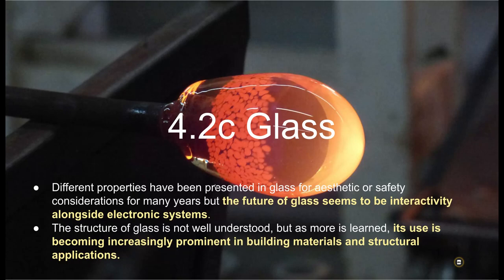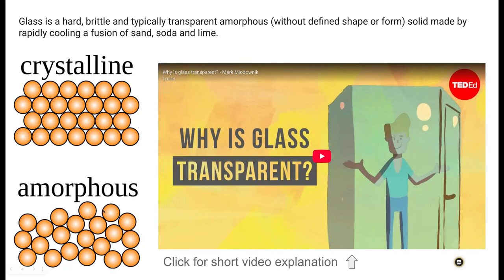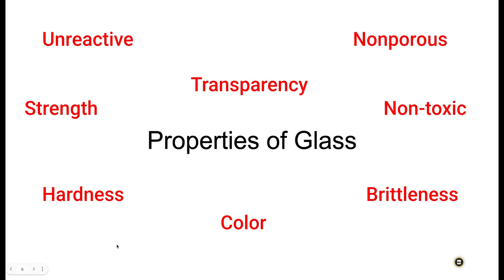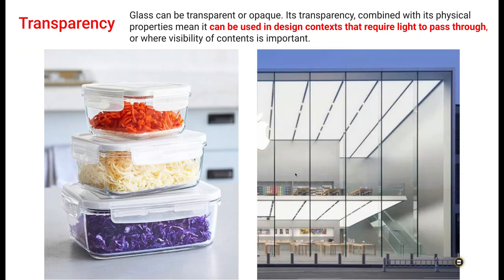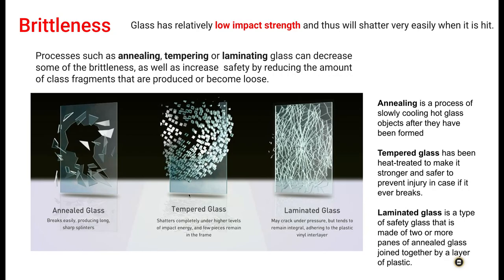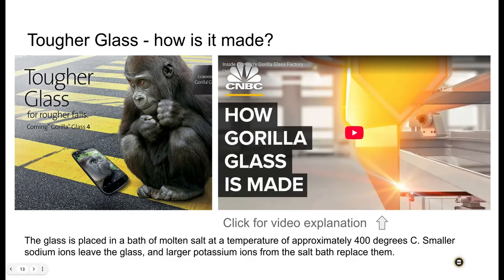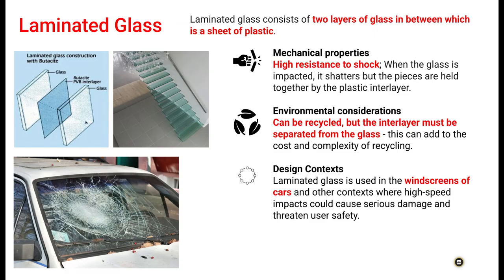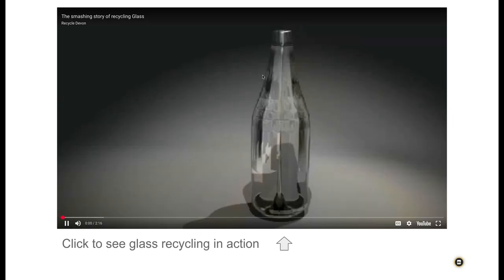4.2c Glass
In In this video, I explore the world of glass, examining its molecular structure, properties, and various applications. I discuss the different types of glass, such as soda lime and borosilicate, as well as the processes that make glass safer for different uses. Glass plays a crucial role in product innovation and functionality, from smartphones to kitchenware and even in architectural design. Additionally, I highlight the importance of recycling glass and its potential contribution to a sustainable circular economy.